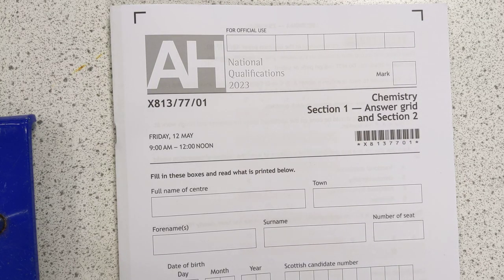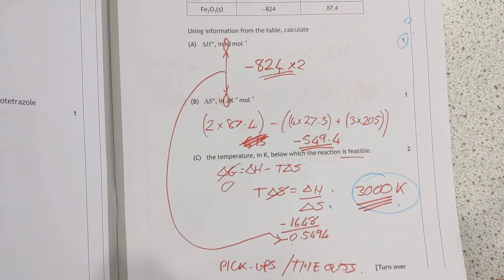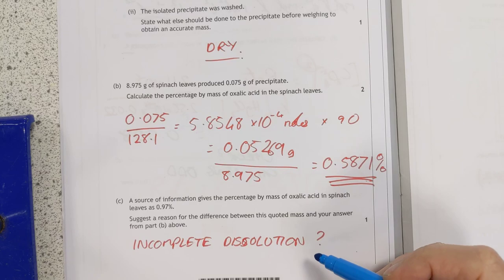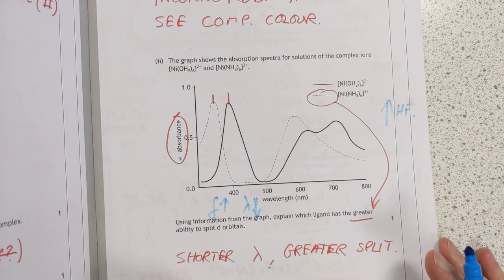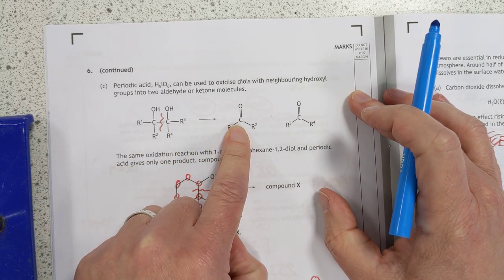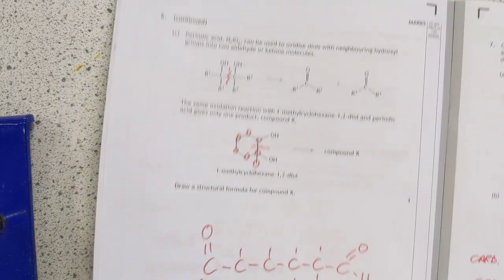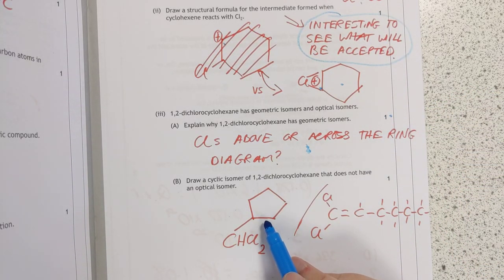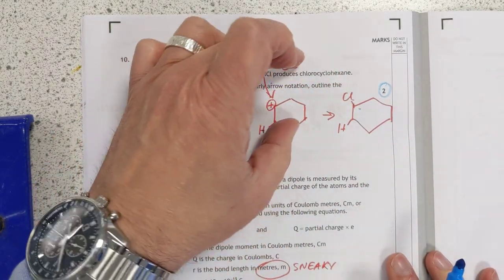2023 Adv Higher Chemistry Paper 2 Guesses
Please don't watch this if it will cause you any anxiety, go and study for your next exam or enjoy study leave. These are not the official SQA answers and can't be used to accurately judge your grade. All copyright is with the SQA and I am using it for non-profit educational purposes.
_What's up with the audio in this one? Apologies_
*Thanks to commenters, mistakes so far:*
Q 8 b i C6H14O4    I missed 2 Hs